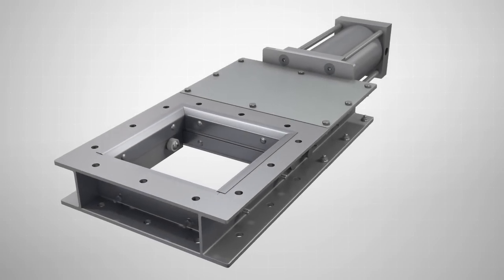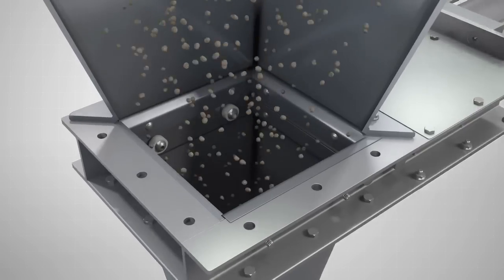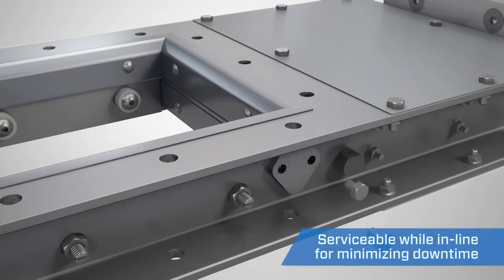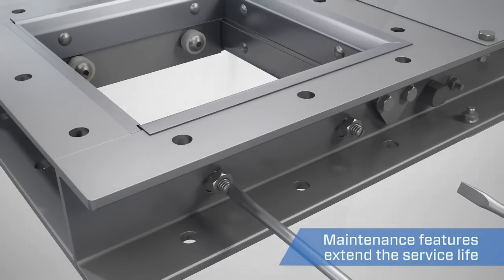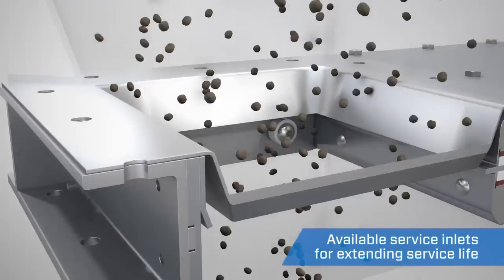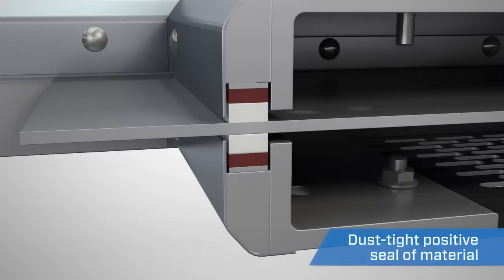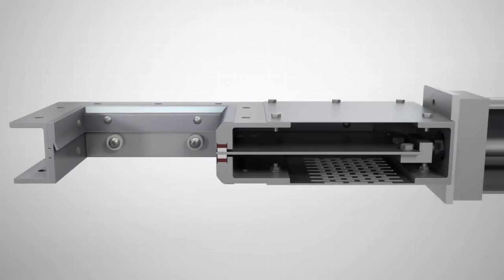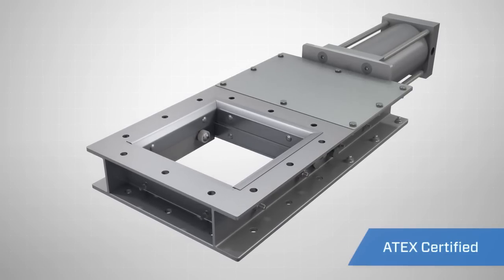Vortex Roller Slide Gate Valve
The Vortex Roller Gate (Square Shut-off Gate) is for handling dry material in gravity flow or low-pressure applications. This gate is available in a wide variety of configurations including rectangular sizes and customer specific hole patterns. The gate valve's  live-loaded seals extend the service life by compensating for wear. The seals provide an excellent material seal across the gate and to atmosphere. The seals can also be replaced while the valve is in-line. Similar slide gate valves have seals made of soft packing, rubber or felt, which will erode away over time allowing product leakage.

Key Industries Served: Agriculture, Chemicals, Foods, Minerals, Petrochemicals, Plastics, Textiles

0:00 Intro
0:40 In-line Maintenance
1:13 Optional Metering Controls
1:25 Extended Service Life
1:43 Wear Compensating Seals
2:00 End Seal Retainer
2:19 Safety Features
2:29 Custom Options